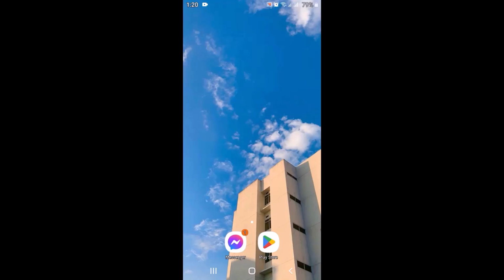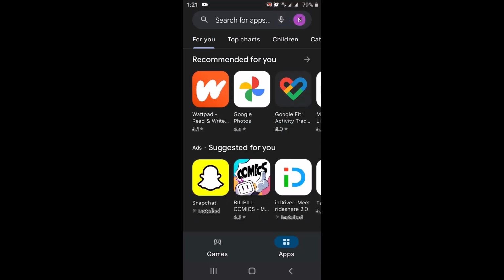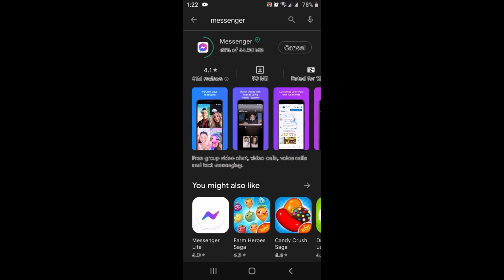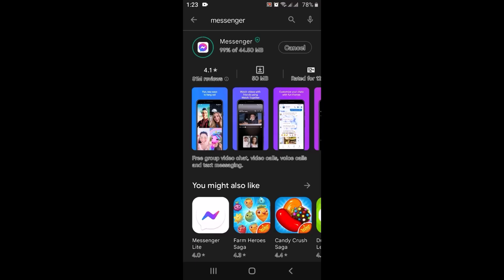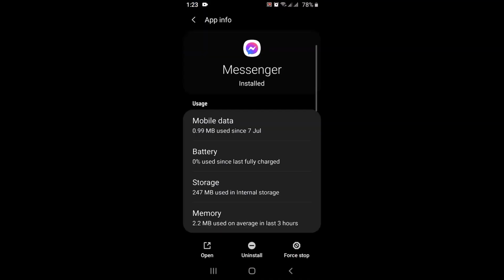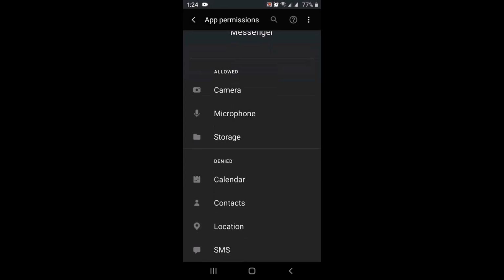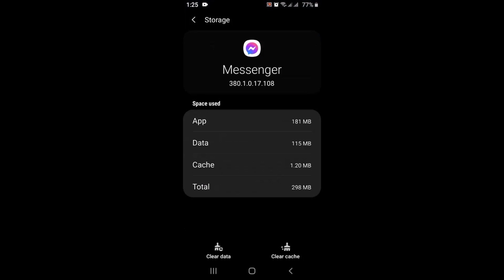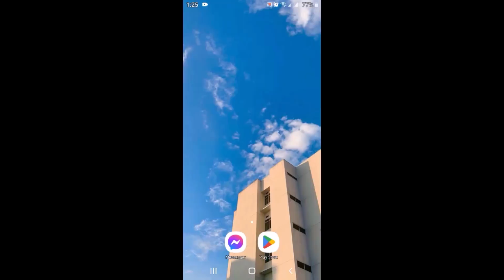How to Fix Messenger Calls Not Showing up on Screen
This video guides you in an easy step-by-step process to fix Messenger calls not showing up on the screen.

Follow these simple steps:
1) Update the Messenger application.
2) Next long press on the Messenger application.
3) Next tap on app info and then scroll down.
4) Next tap on permission and enable all of it.
5) Next tap tap on storage and then clear cache and then data.
6) once again login into your account.
That's it.